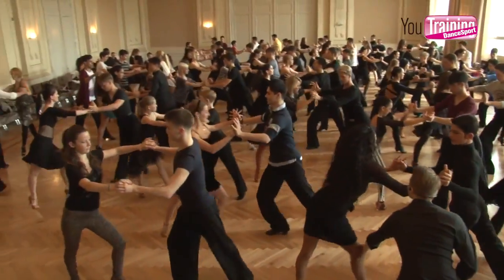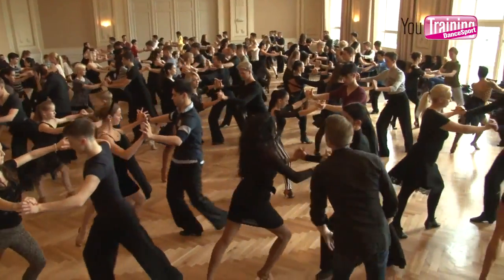Peter Stokkebroe | Let's Do ... | A Group Lesson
Excerpts of group lesson taught by Danish trainer Peter Stokkebroe on the occasion of the 2013 edition of The Camp in Wuppertal, GER.

The WDSF wishes to thank Peter as well as the organisers of The Camp for allowing that this recording can be published as part of the YouTraining DanceSport programme.

Photo, recording by Prof Helmut Roland.